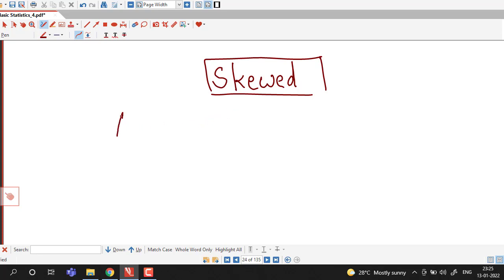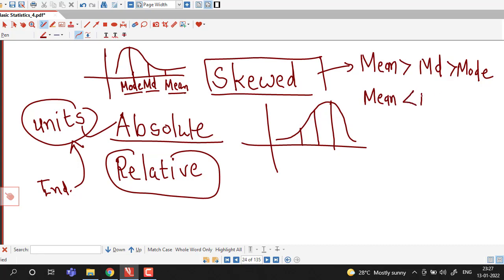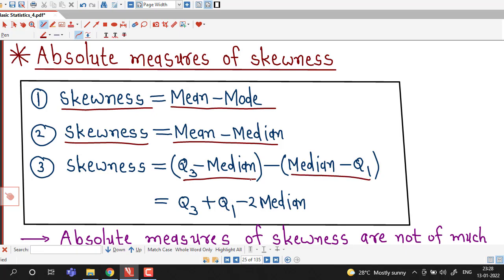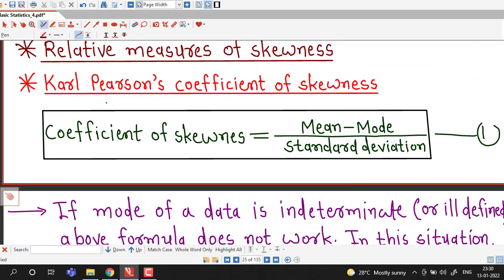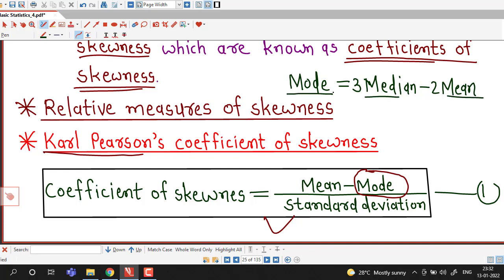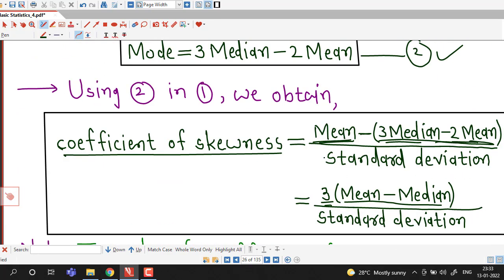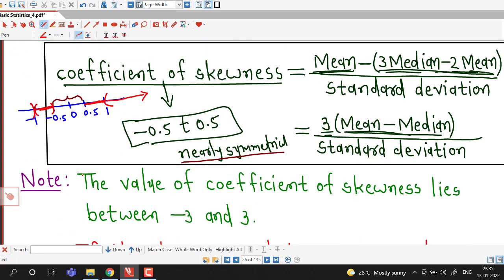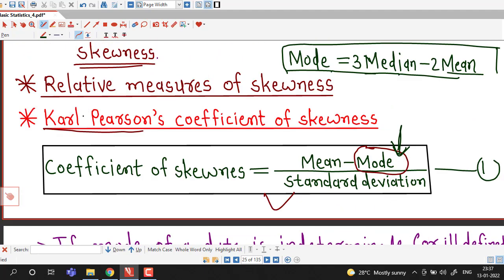Lec26/Basic Statistics/Measures of Skewness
In this lecture we discuss measures of skewness.